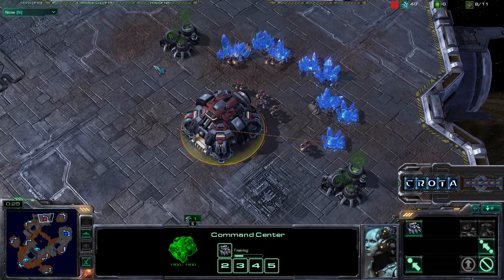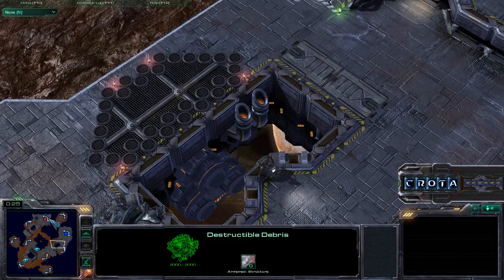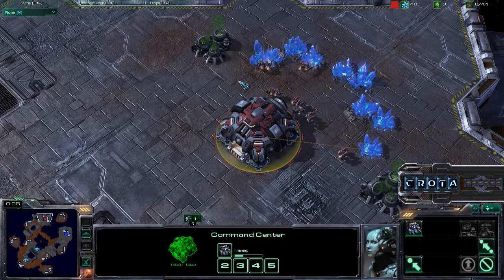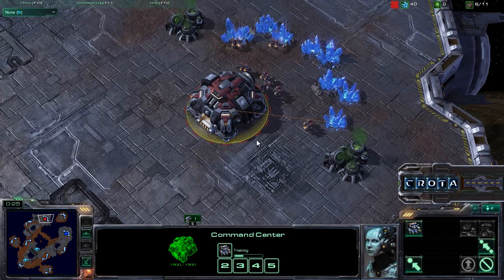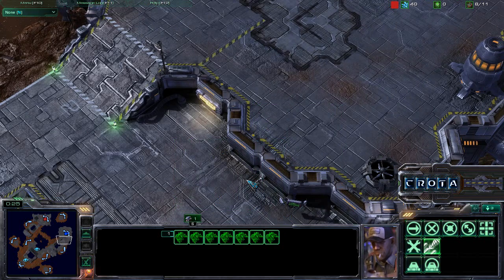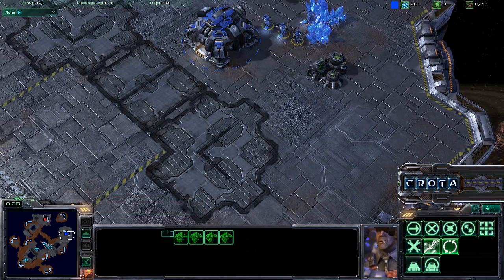StarCraft 2 - Map Review Series - Scrap Station - Protoss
Map Review Series -
Scrap Station - Protoss PoV